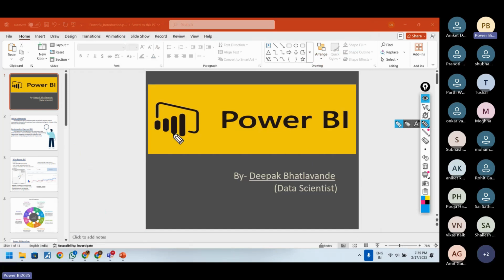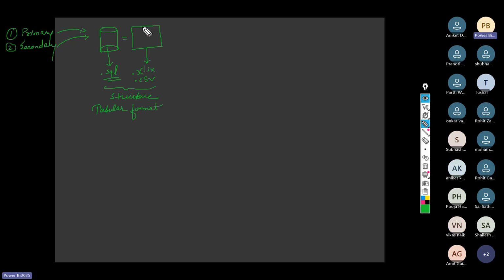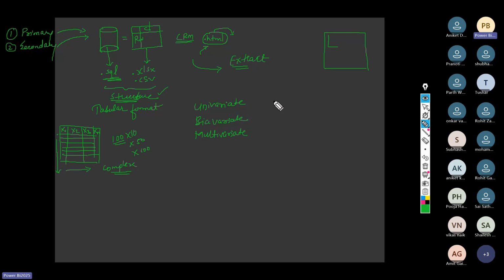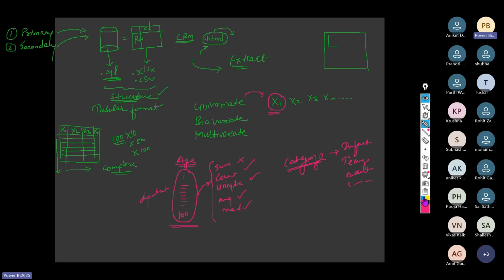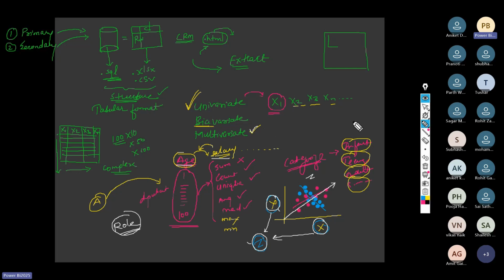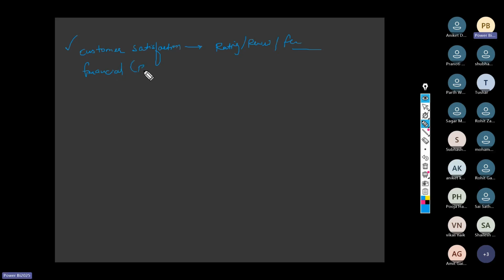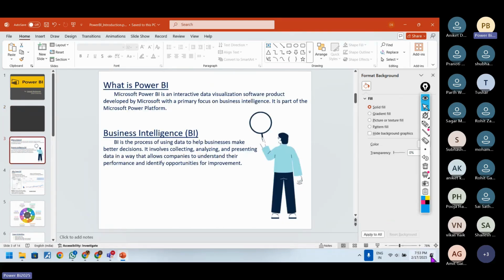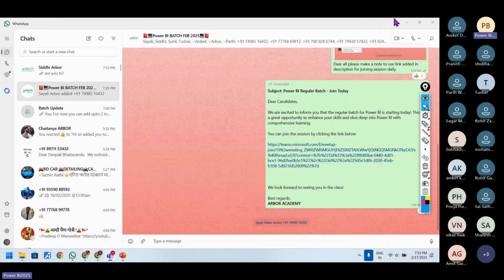DAI Class 15 | Arbor Academy | IT Training & Placement | Pay After Placement